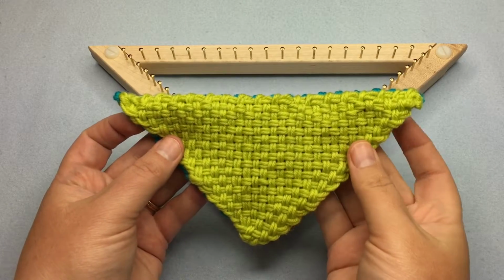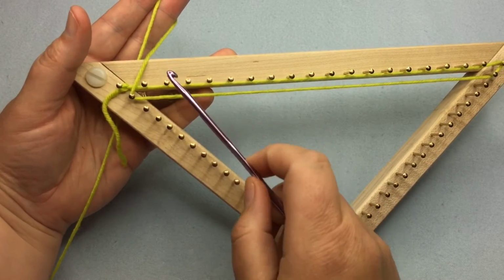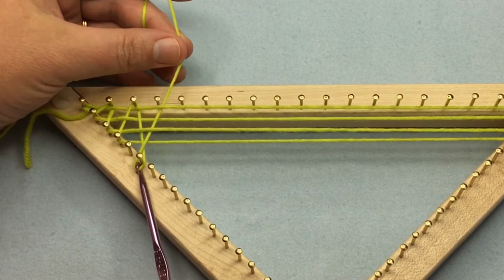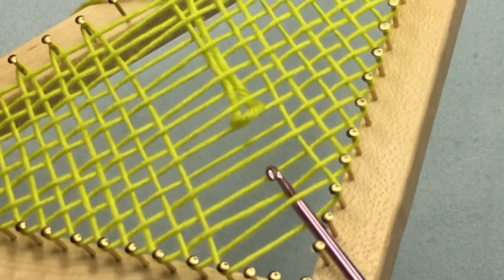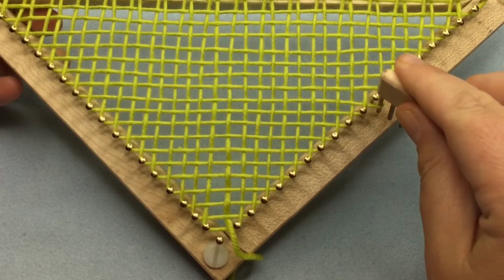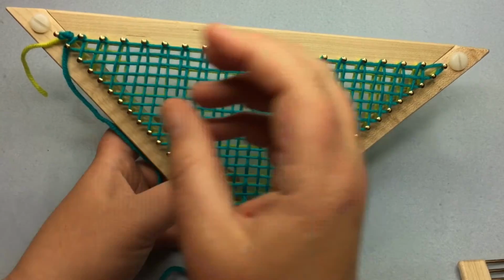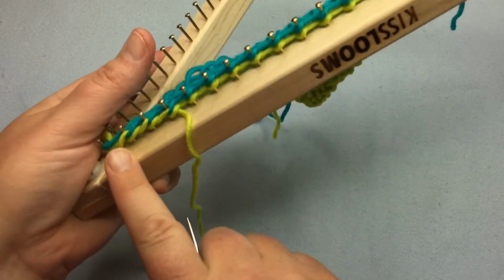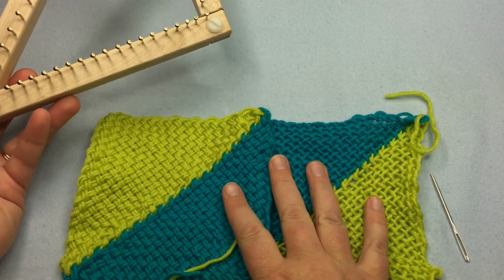How to Weave a Triangle on a Loom (Right Handed) plus join to weave square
Learn how to weave on a triangle loom.  All the basics of weaving plus how to join triangles on the loom to make a square.

For more info on Kiss Looms weaving looms and yarn details visit blog

* BECOME A GKK VIP MEMBER: Access special VIP community perks on our channel and support our tutorials and reviews by clicking that JOIN button!